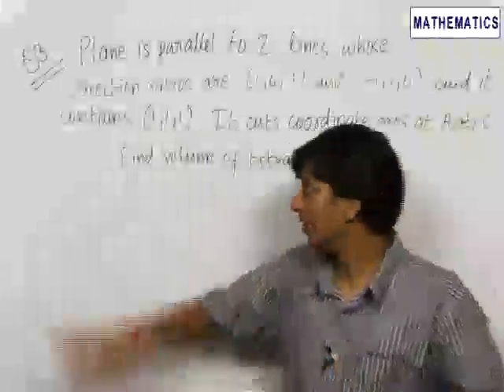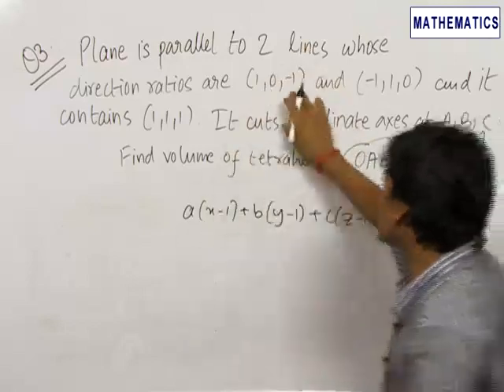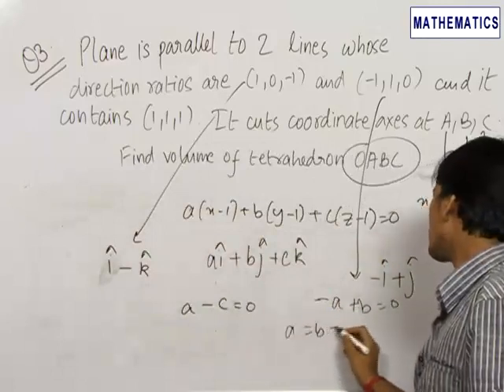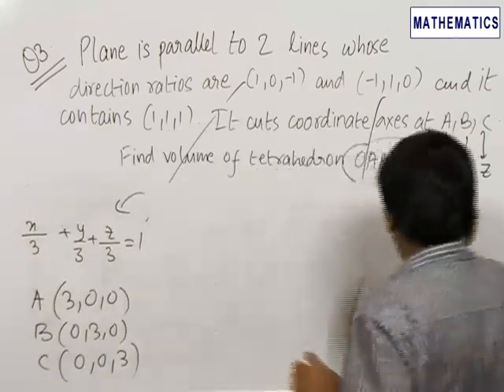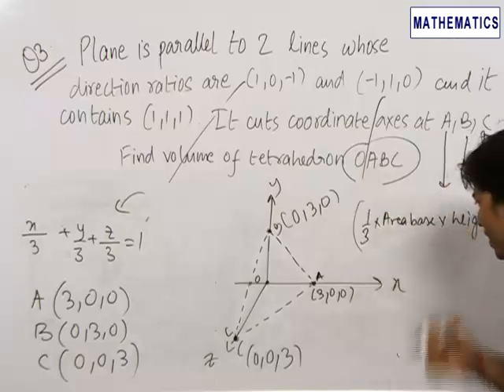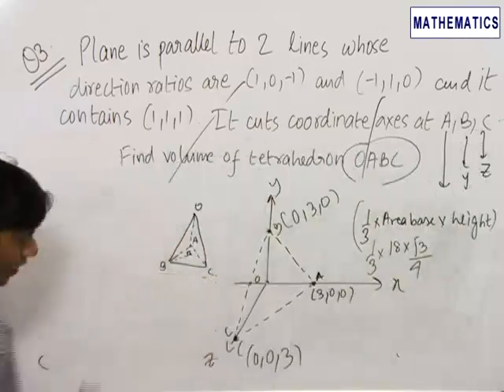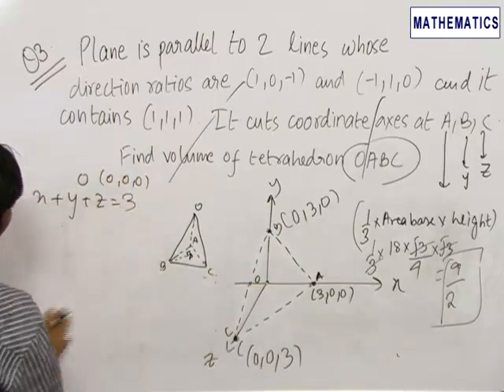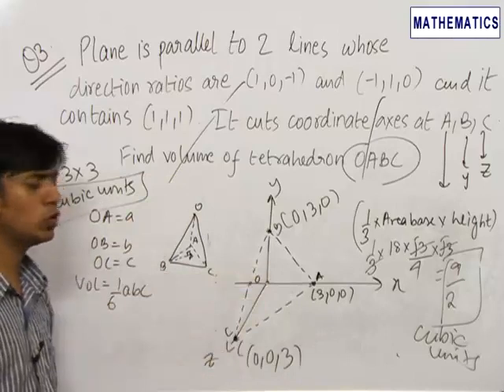Solved problem of Three Dimensional Geometry based on new JEE Pattern